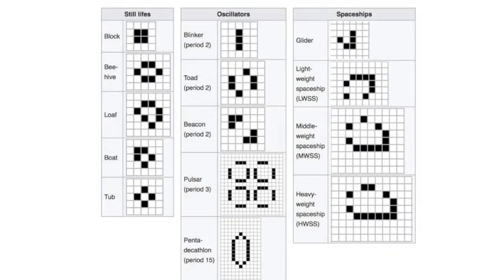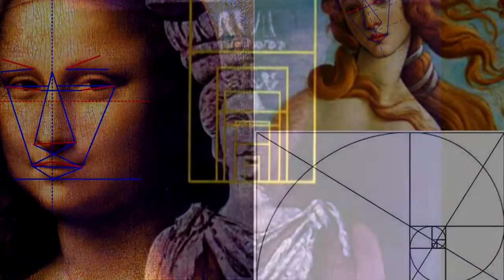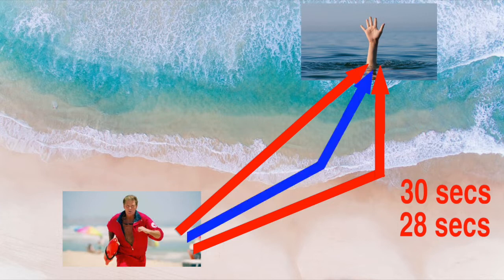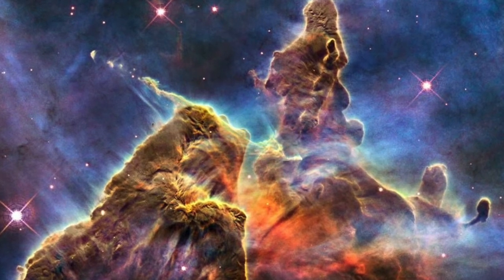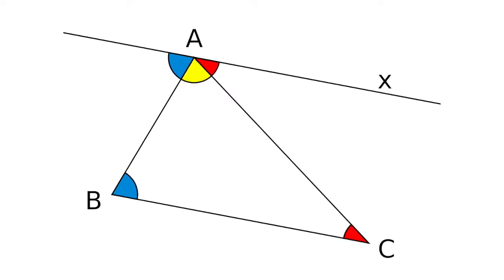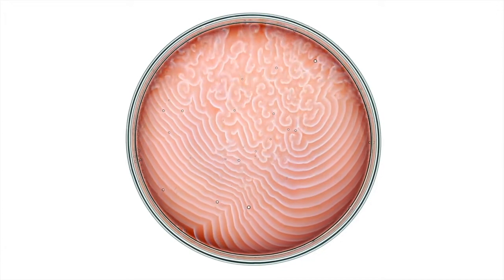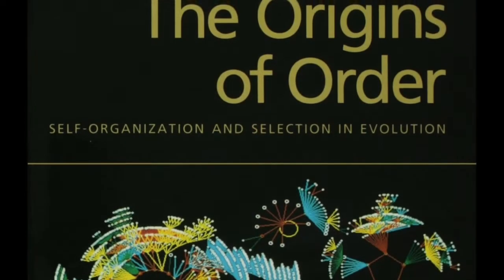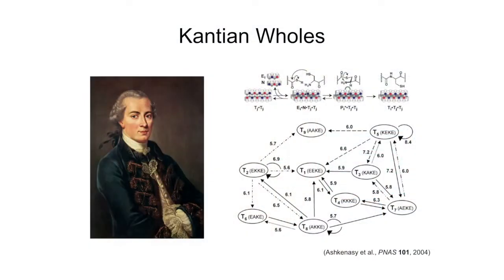Ep. 41: Darwin Was Wrong. Pt. 6/8 A non-Darwinian explanation of Evolution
In this episode: Lord Hugh offers an alternative to Darwin's Theory of Evolution by natural selection.

If you want to read more about the Fractal Theory of Evolution, nothing has been written about it so far.  But if you give a donation it will go towards funding a book about the theory:

Amazon (UK):

Amazon (AU):

If you can spare some fiat currency to keep me afloat (until it's no longer in use) then I would appreciate it.  Thanks!